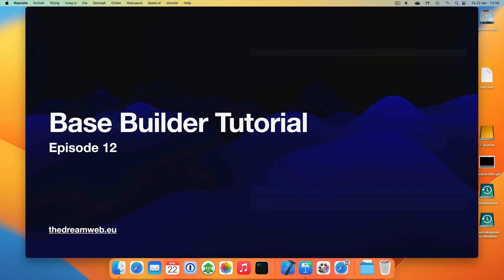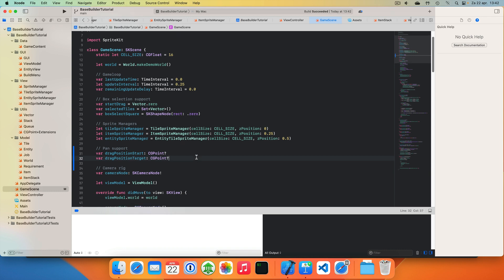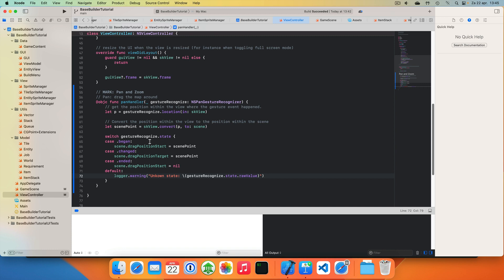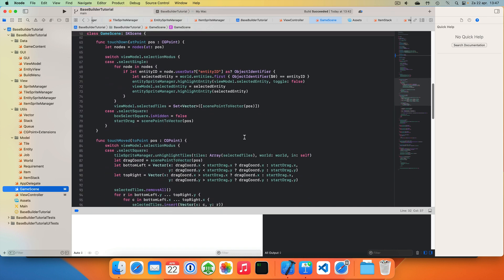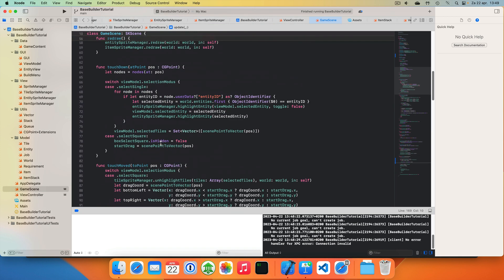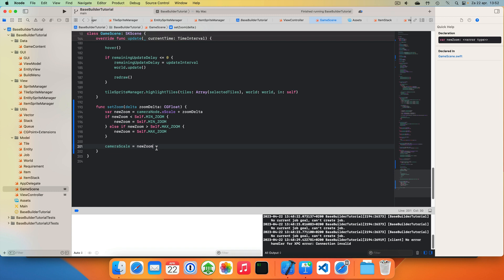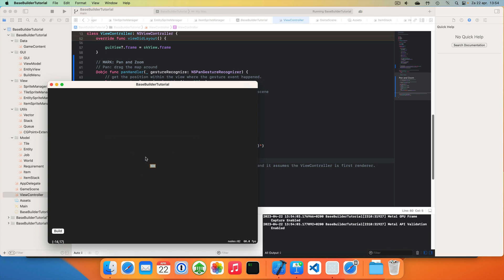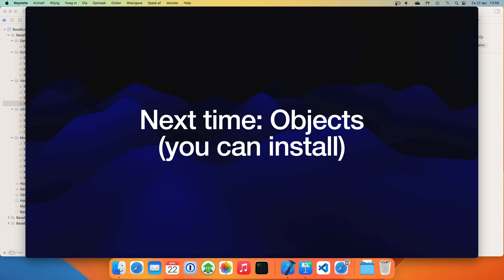Base Buider Tutorial using SpriteKit and SwiftUI - Episode 12 - Panning and Zooming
Welcome to this new tutorial series where we’re creating the basics for a base building game such as Prison Architect or RimWorld using SpriteKit and SwiftUI.

Among others, we’ll implement a robust job system as the backbone of our game.

In this episode we implement dragging (the map around) and zooming (of the map) using the right mouse button and scroll wheel.

This is also the last UI/Visuals episode for now. We will come back to that after we made our model more interesting by adding Objects that workers can install. That will be the topic of next episode.

00:00 - Introduction
01:14 - 1. Implement panning
08:22 - 2. Add zooming